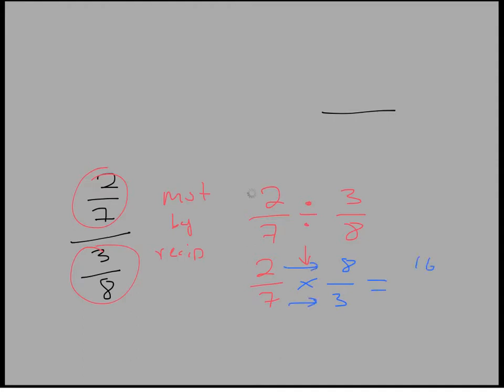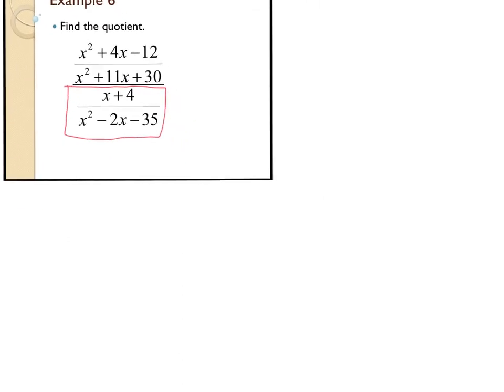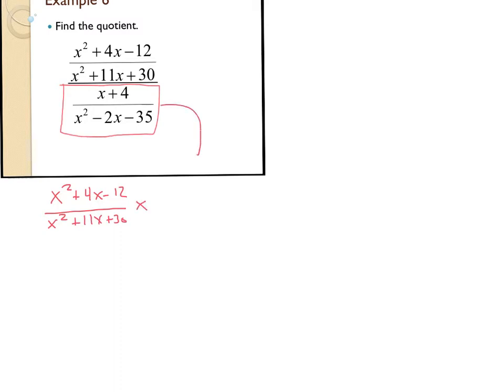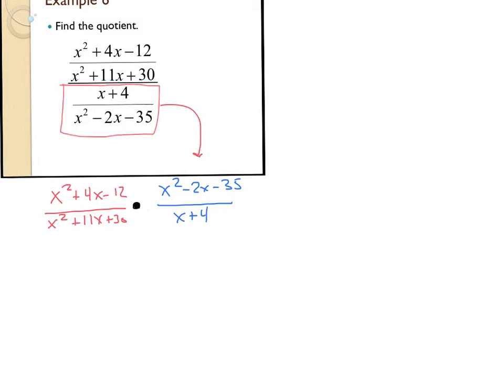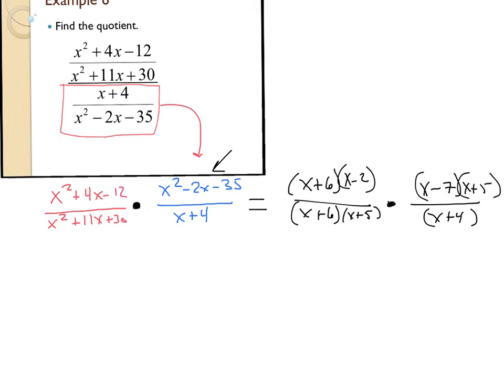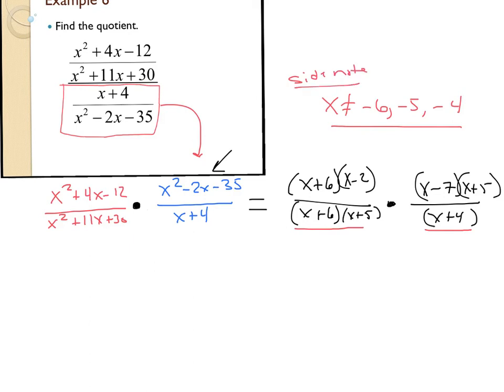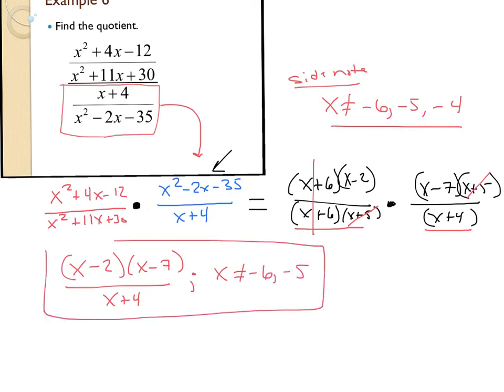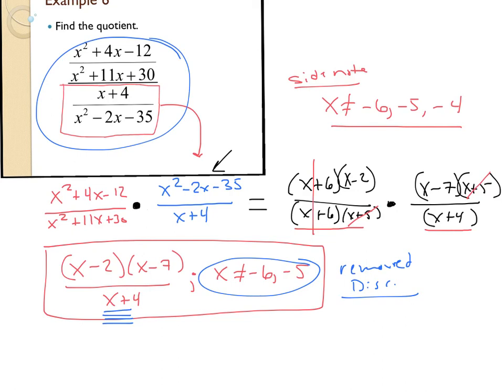8 3 complex rational functions